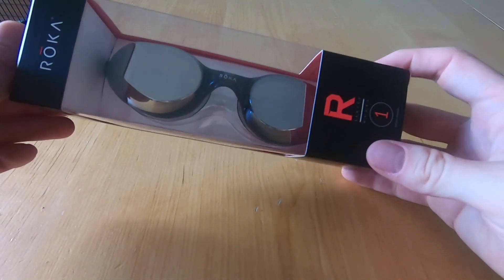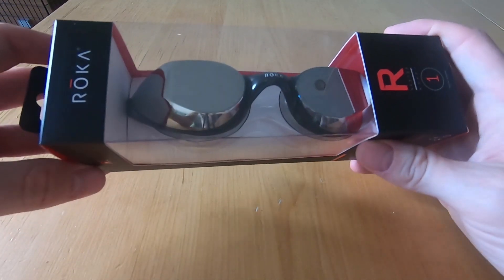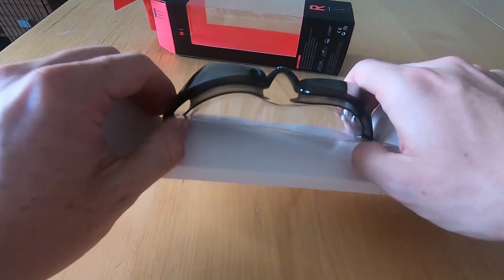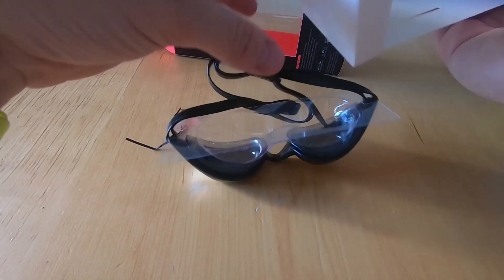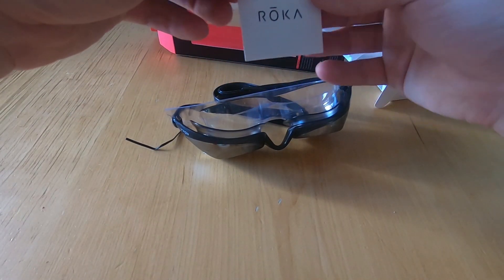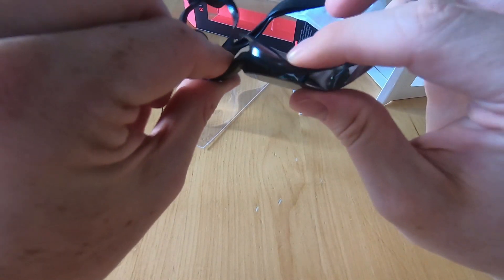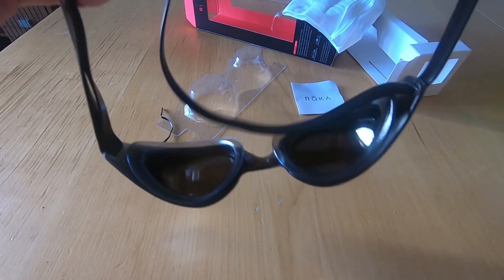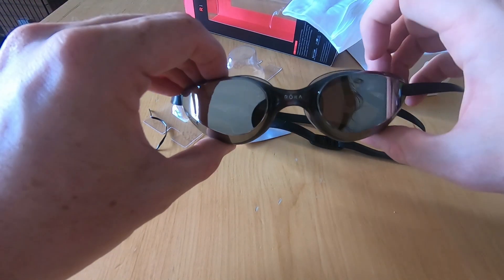Roka R1 goggles review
In this video, I'll review the Roka R1 swimming goggles.

The Roka R1 goggles are Roka's top-of-the-range offering designed for open water swimming. As with everything Roka to, the packaging is designed with care. But what about the product itself?

My initial thoughts were that the lenses were a little small and stuck into my eye sockets too much. Equally, the strap seemed rather small and tough. Having tested it, there is no discomfort when swimming, so neither of these concerns is a problem. That said, the strap is a little fiddly to keep together.

There are no frames around the lenses. In theory, this adds extra visibility as you can see out of the top or down the bottom. This seems to add some additional field of view when I am at home, but, to be honest, I did not notice a real difference while swimming.

The goggles come with a white cloth bag which is high-quality, but I am not sure if I should be getting it wet or not. It also looks a lot like tissue and I almost blew my nose on it several times!

This pair has the mirror coating. This is a little too dark for my taste when using in the pool. However, in the lake, they are perfect when the sun is out as you can swim towards the sun without being blinded.

So far they have been for free. However, I have only done three swims with them so far, and typically the anti-fog coating wears off after half a dozen swims, so we will have to wait and see how long this remains the case.

I like these goggles. I think they will be replacing my Zoggs Predator as my go-to goggles for triathlon races when the sun is shining. However, I'll be using different goggles in the pool or may even the lake when it is overcast.